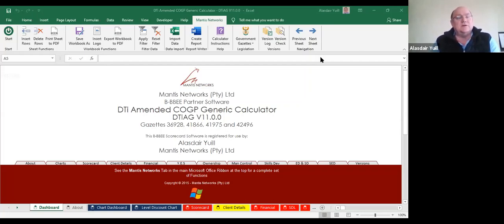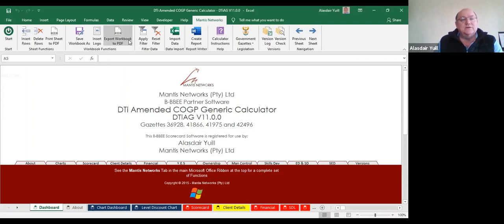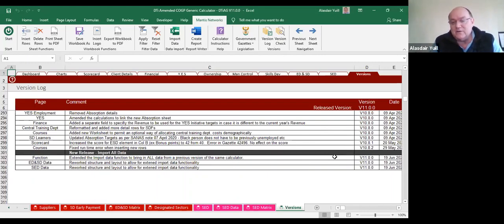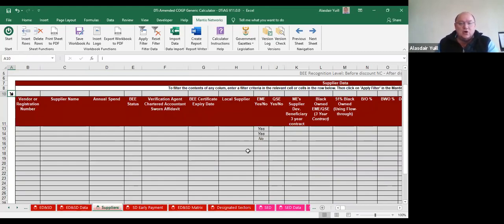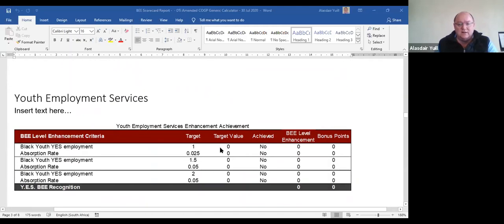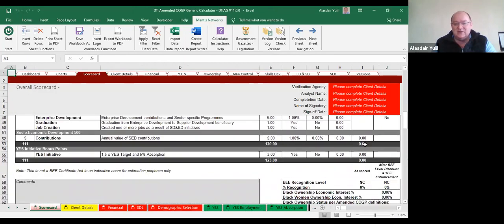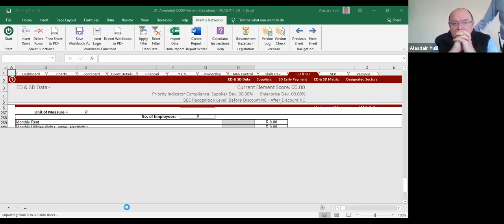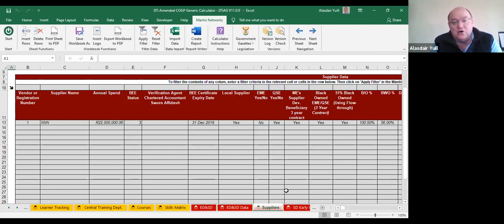Mantis Webinar - BEE Calculator Masterclass